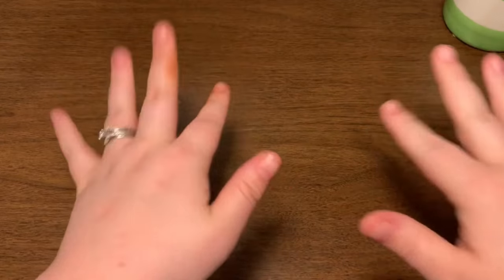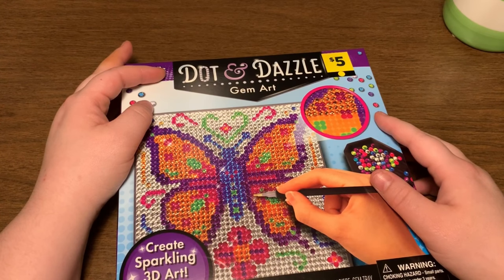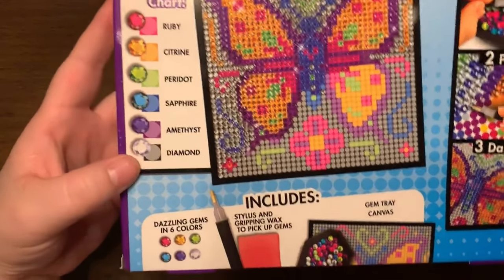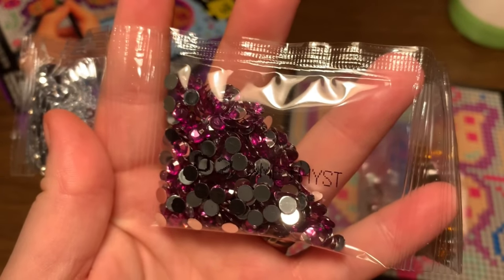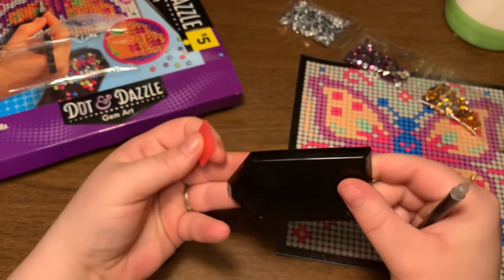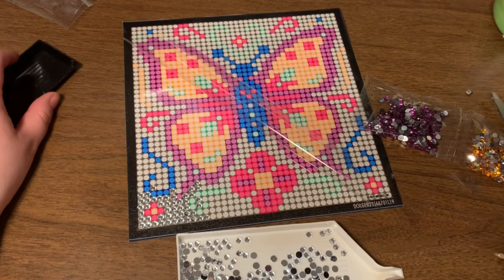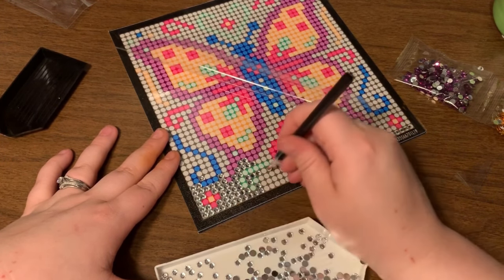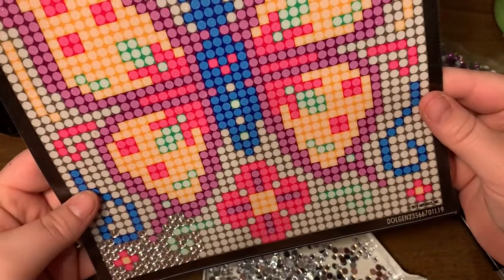Dollar General Diamond Painting!!!!!!!!!!!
This form is for us to reference contact and shipping information for future giveaways. This form will protect us from possible fraud and will ensure the correct person is getting whatever prize they've won!
Plus, you never know when I may want to send some random friend mail!!

There are MANY benefits from becoming one of my Patreons

Are you a creator and/or have your own shop and would like to be a guest on my Social Sunday LIVE talk show stream?

Have Any Events, News, or Giveaways That You'd Like Featured In My Sunday Social Live Talk Show

DPer of the Month:  By nominating your favorite diamond painter, they are entered to win a prize package from DP creators and recognition for their amazingNESS throughout the month.  RULES: no self nominations, and if won before will not be entered to win.

Etsy Shop